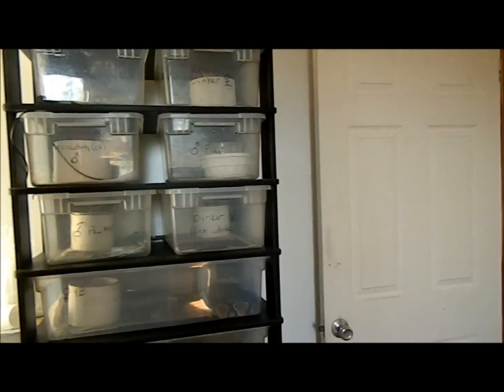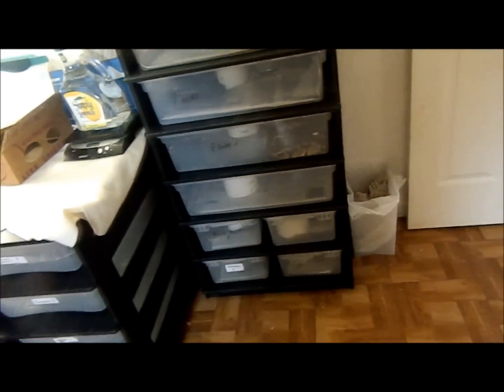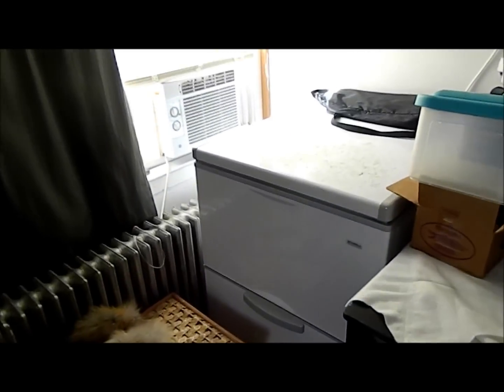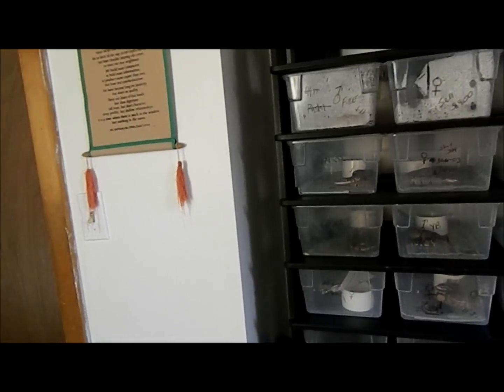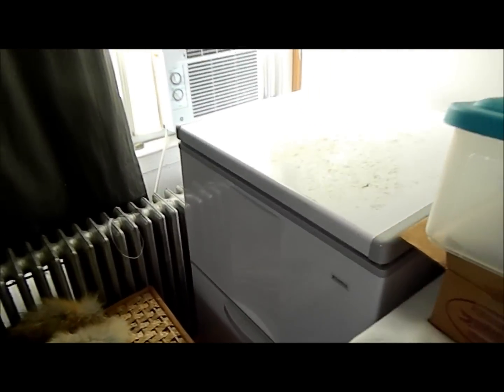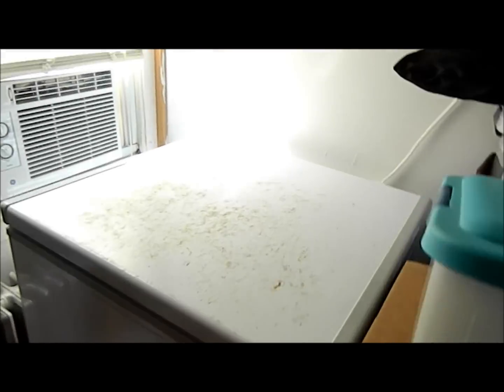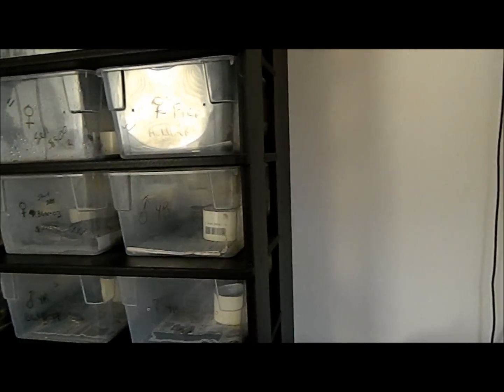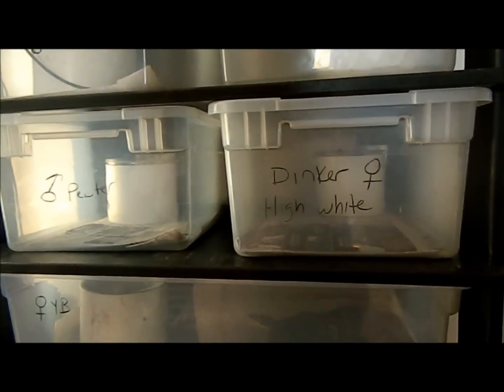Announcements (and for sale stuff)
Updated:
The het pieds and pastel are spoken for. The firefly sold.
I do have two subsaharan females for sale.